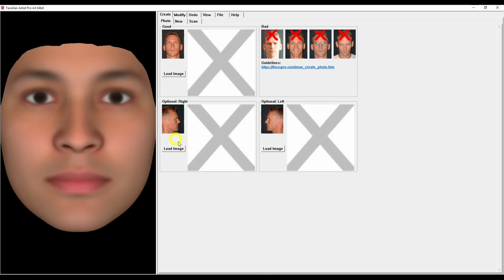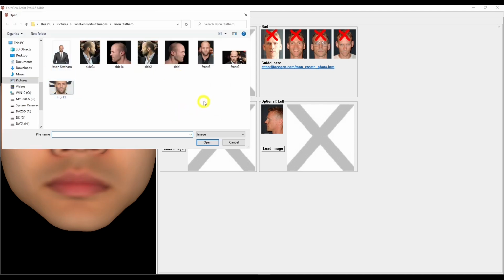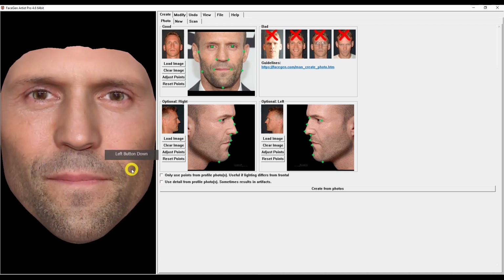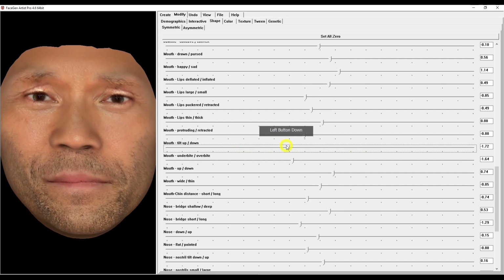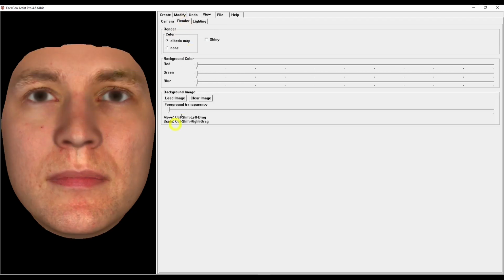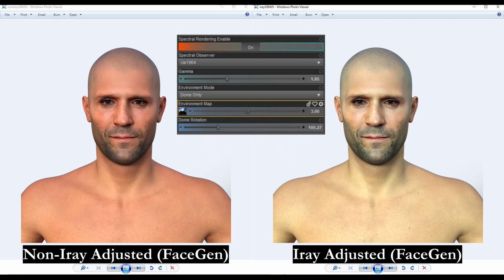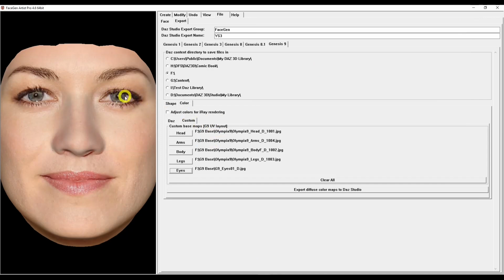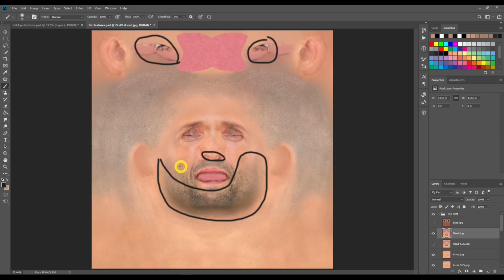How to use FaceGen Artist Pro – Part 1 of 3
In today’s video we will be learning how to use Facegen artist pro. I will be covering the pros and cons of FaceGen and how to make the most of FaceGen artist pro.

If you want to create unique face morphs and have your characters stand out then this tutorial is a must.

TIMESTAMPS:
0:00 - Intro
00:16 - Why I invested in FaceGen?
01:27 - Create --- Scan Tab Overview
04:19 - Create --- New Tab Overview
07:45 - Create --- Photo Tab Overview
20:42 - How to save FaceGen file?
21:20 - Modify --- Demographics Tab Overview
24:44 - Modify --- Interactive Tab Overview
25:56 - Modify --- Shape Tab Overview
28:56 - Modify --- Color Tab Overview
30:36 - Modify --- Texture Tab Overview
32:40 - Modify --- Tween Tab Overview
33:48 - Modify --- Genetic Tab Overview
35:03 - Undo Tab Overview
35:53 - View Tab Overview
37:31 - How to open a saved FaceGen file?
37:48 - File --- Export Tab Overview
55:16 - Problems with FaceGen Textures